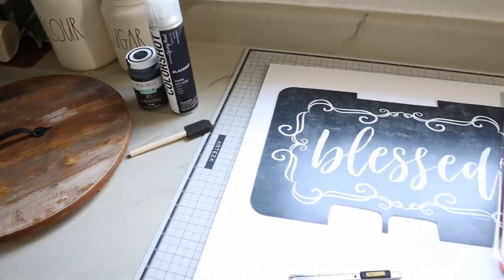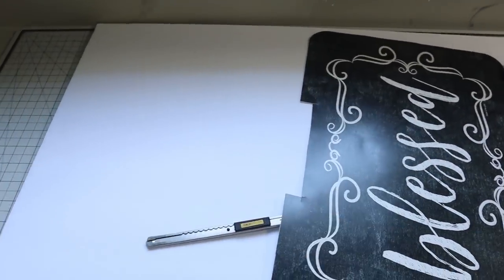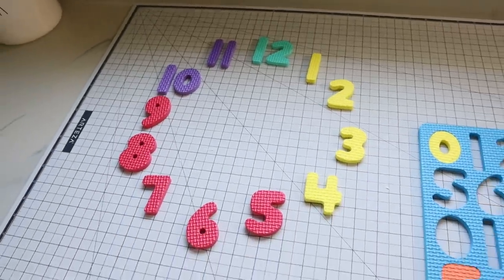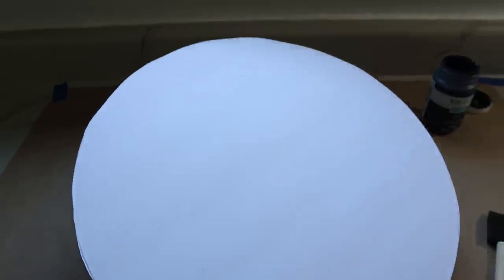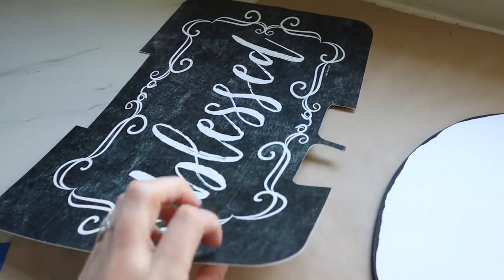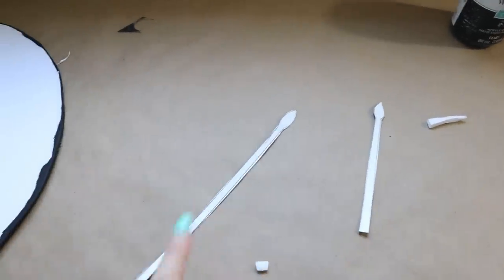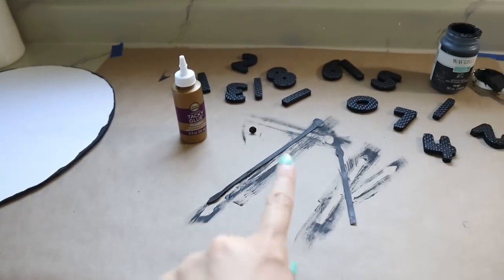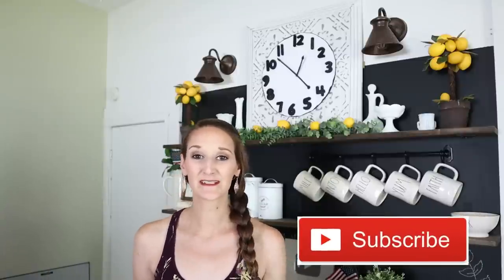DIY Dollar Tree Farmhouse Clock | $3 00 PROJECT!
My favorite AMAZON products/supplies: